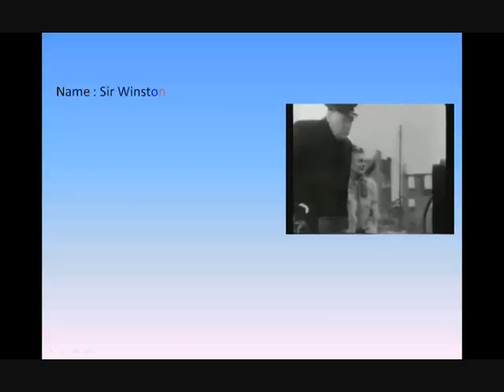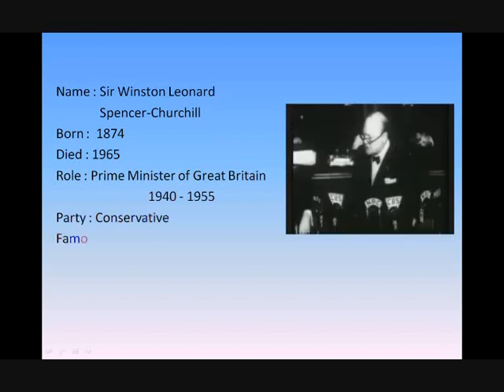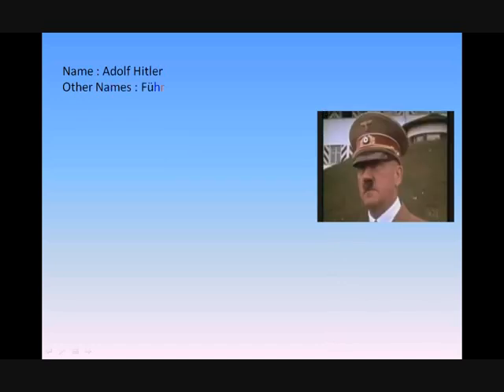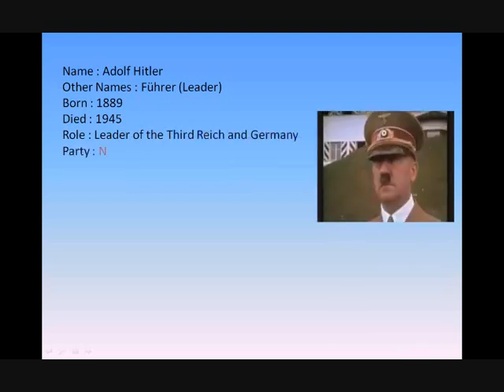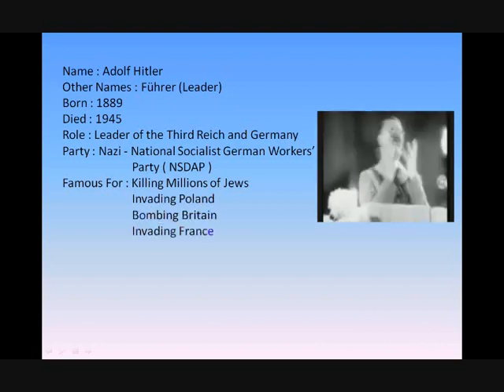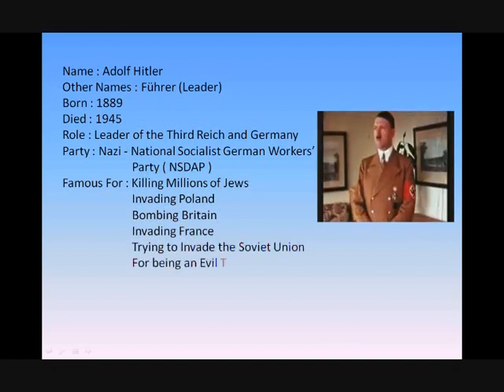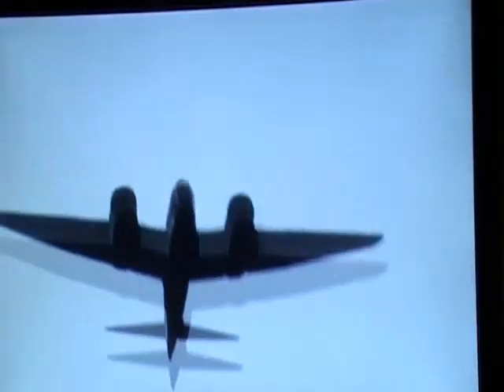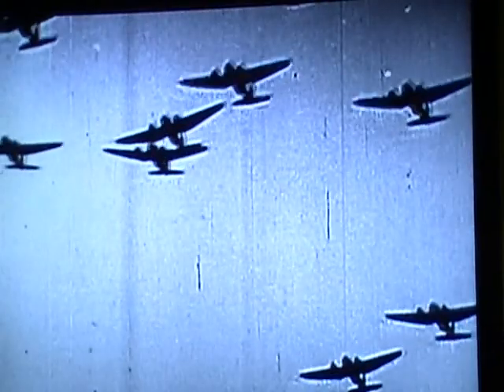Tobysblogs - Tobys History Lesson - The Blitz - Part 1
This is the First Part of my Fantastic new Educational Historys series .
The 3 or 2 (Have not made them yet so not sure how many parts ) are on the Blitz .
In this Part I look at how the Blitz started , Who where the Main characters in the Blitz and an in Depth look at Black Saturday ( The First Day of the Blitz)

With Eye-witness accounts this is 1 hell of a good Blog .

In the Next Part I look at the Worst Blitz ever - The Destruction of Coventry

Dedicated to Karis Dorgan as she is really interessted in the Blitz .